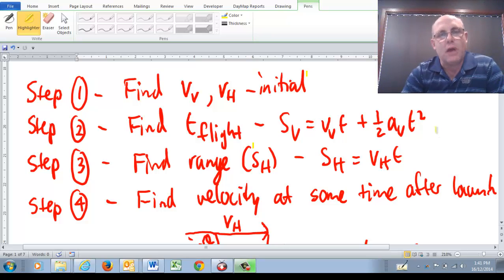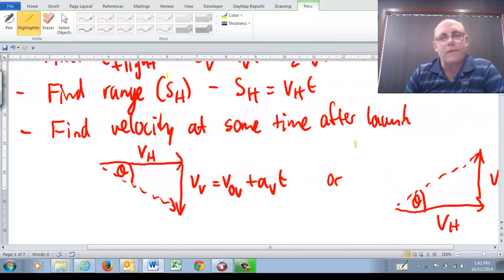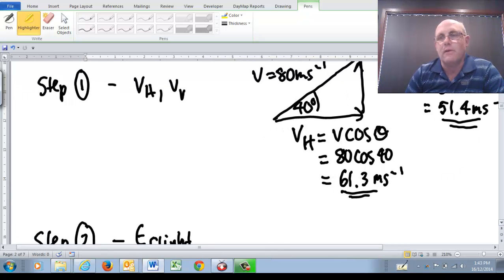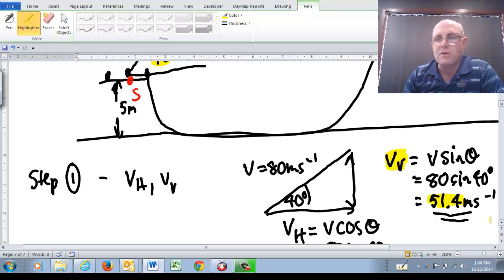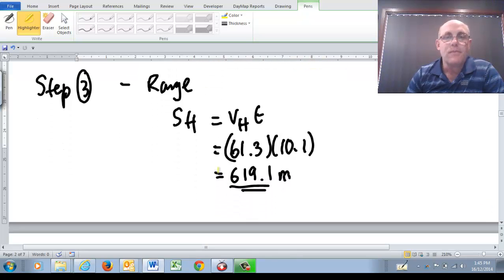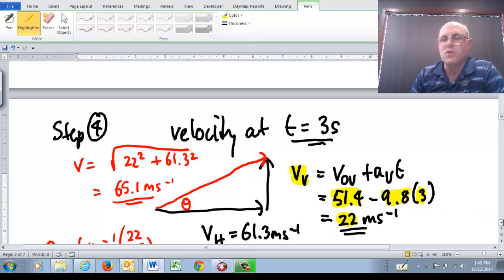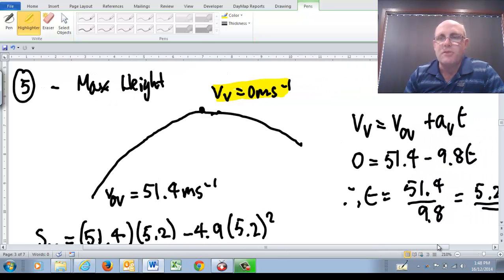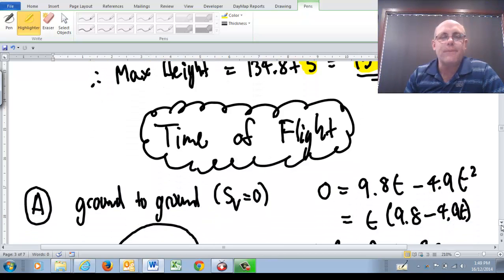Projectile Golf Example Video 5